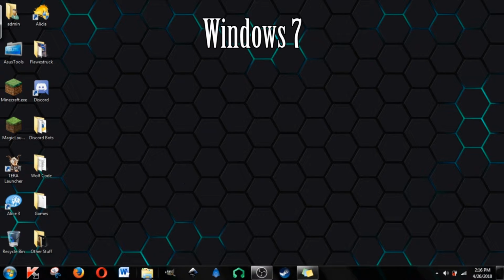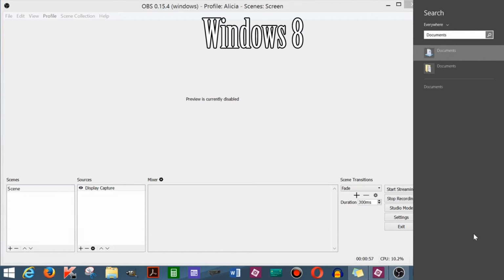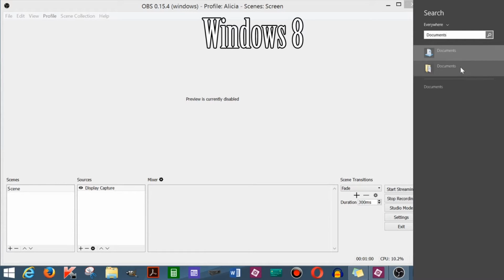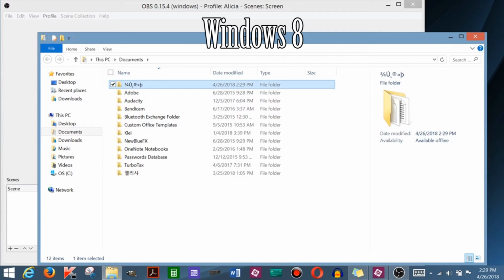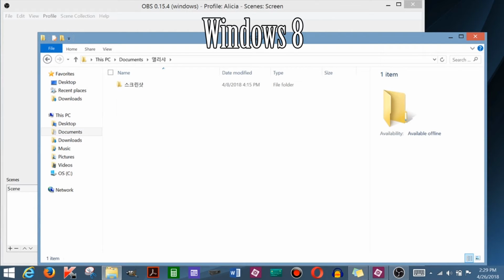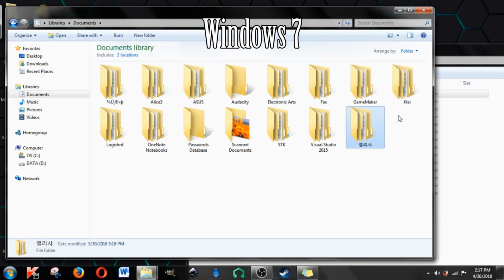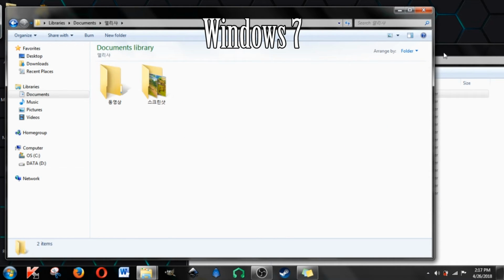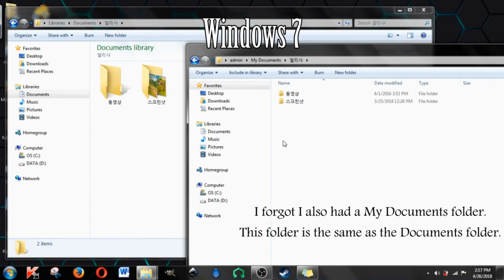Where to Find [Alicia Online] Screen Shots!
In this video, I explain where (on your computer) you can find your Alicia Online screen shots that are taken with the F11 key.

This only shows Windows 7 and Windows 8 computers. I don't own a Windows 10, but I imagine it should be fairly the same.